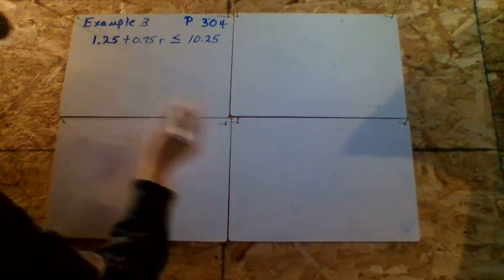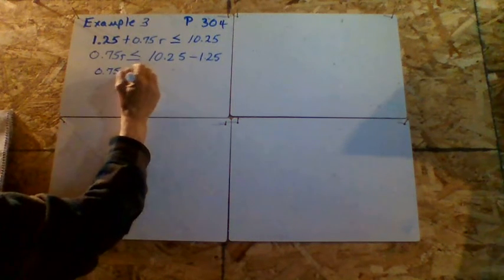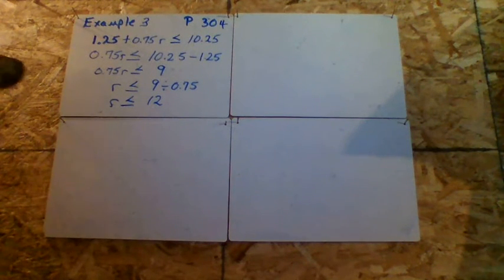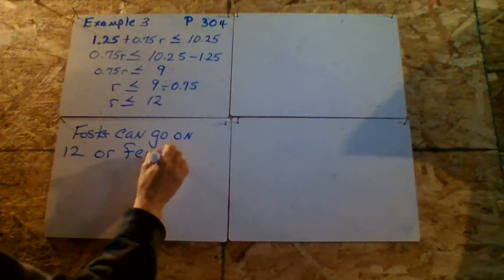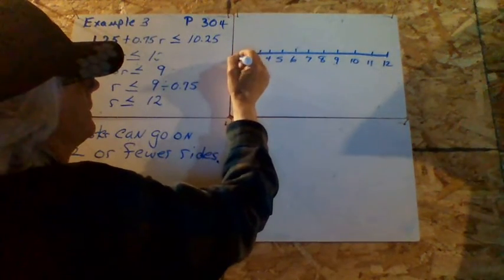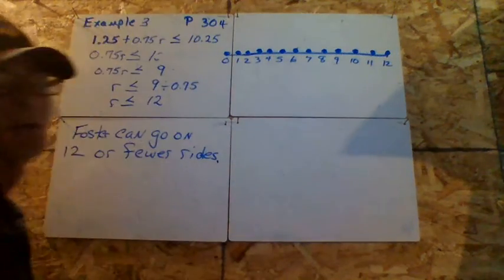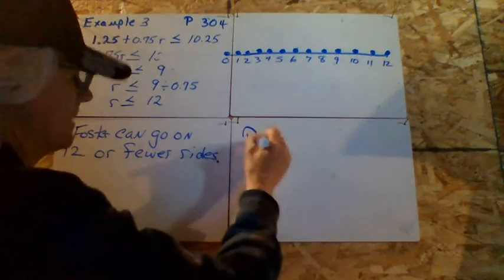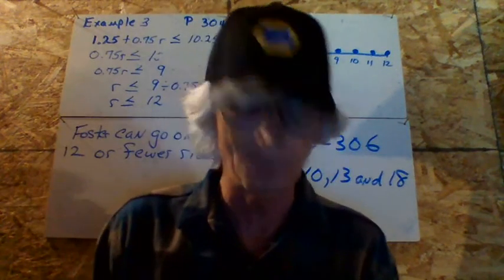Lesson 5 6 5 example 3